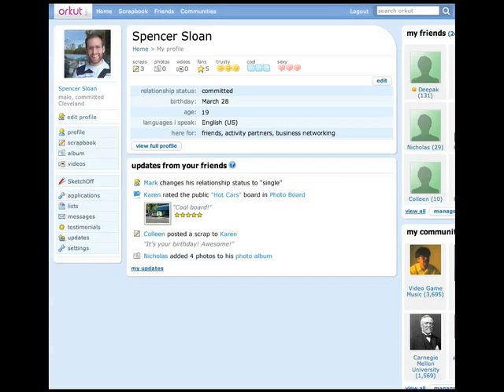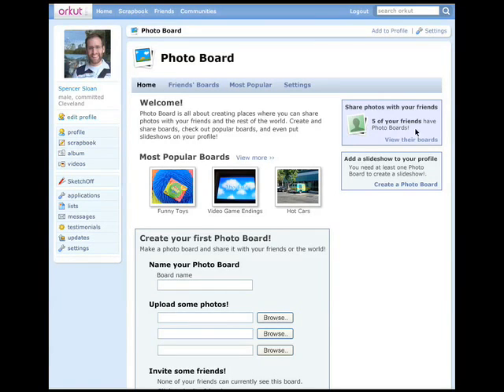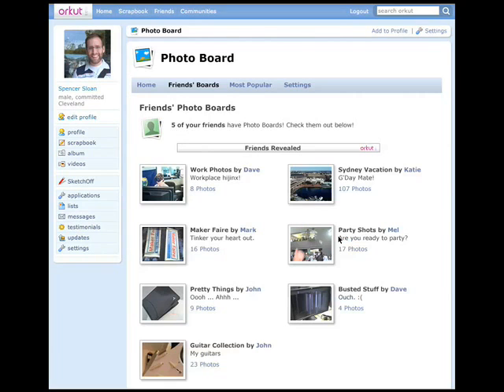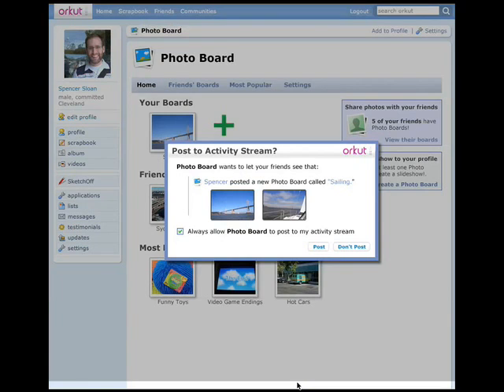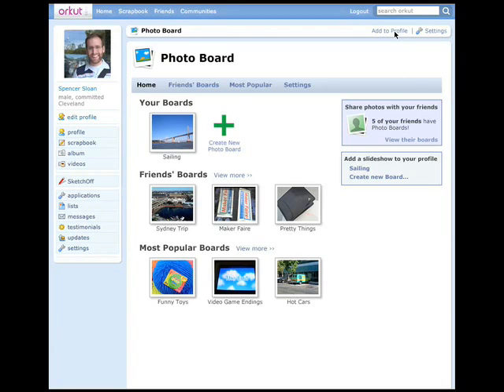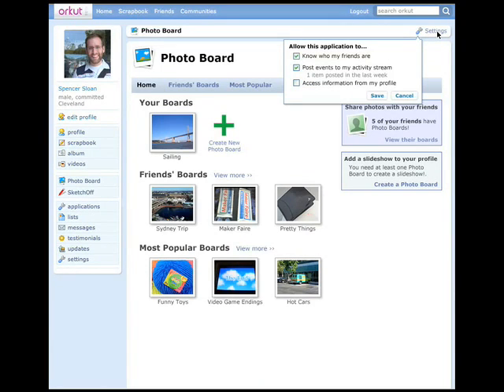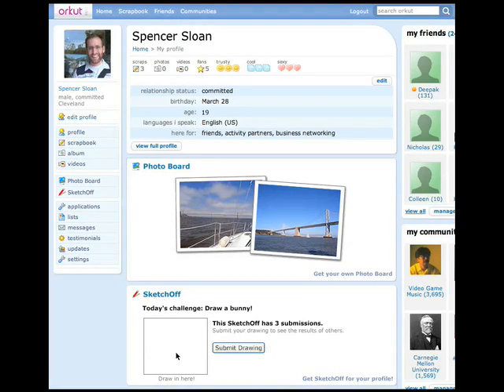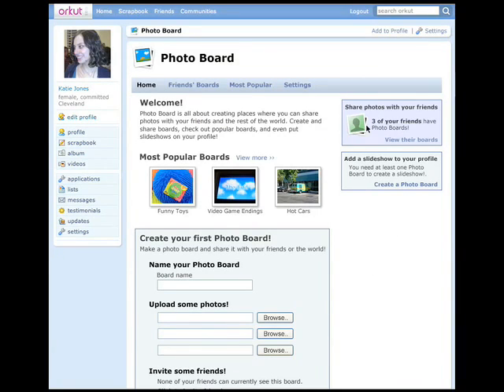A Different Kind of OpenSocial Container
You've probably noticed that with many social platforms, you need to install an application before using it.  This video portrays a proposal for an OpenSocial container where that is not the case.